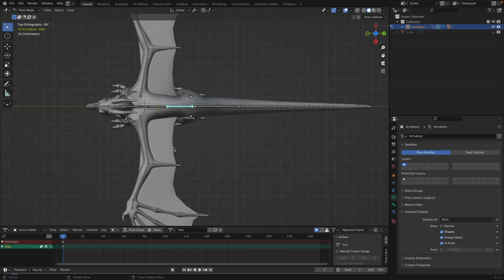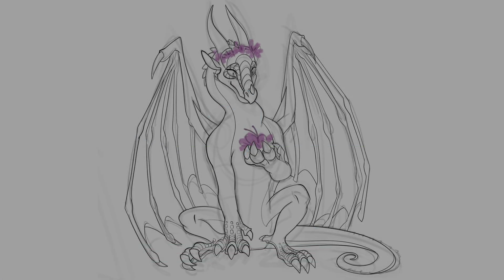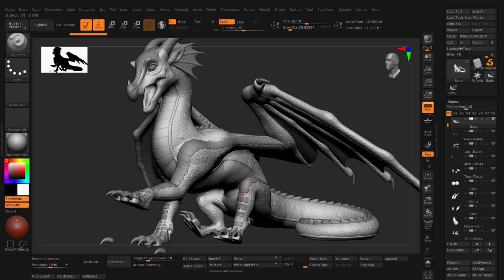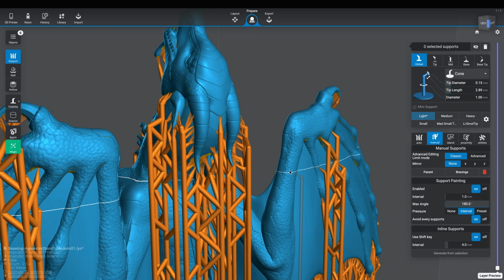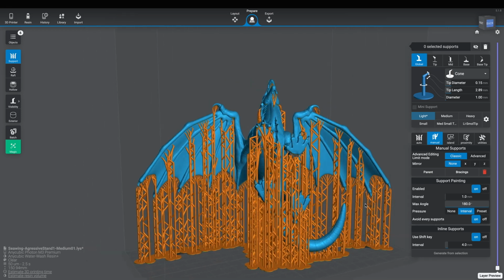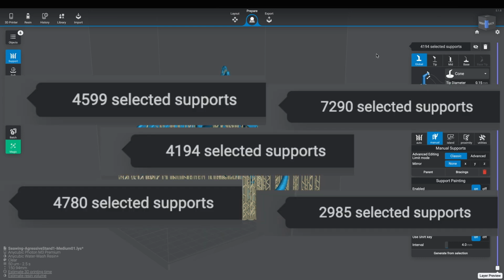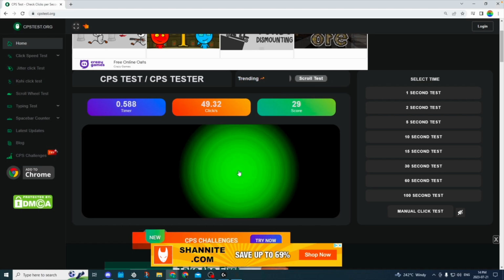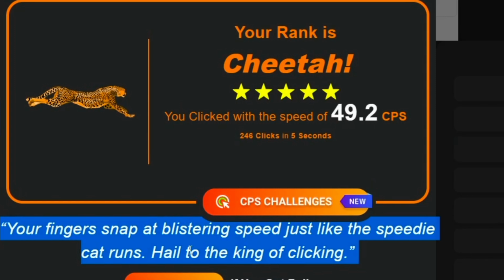How I Make 3D Printed Dragons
A video showcasing my current workflow for making 3D prints!
The dragon featured in this video for sale as physical 3D prints and STL files!

(edited 2023/09/23)

Undertale - Megalovania

Wii Shop Channel Main Theme